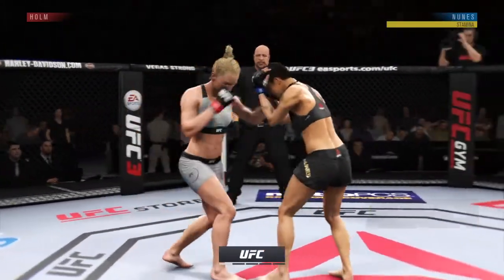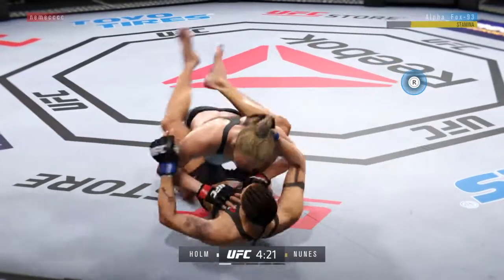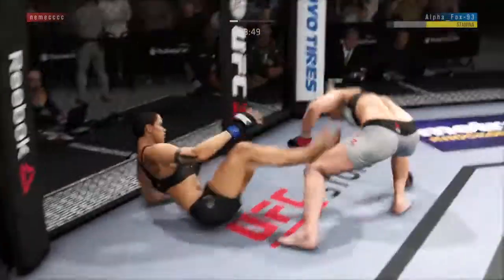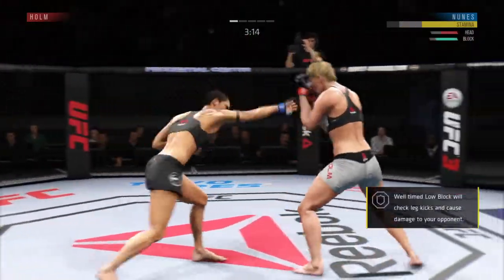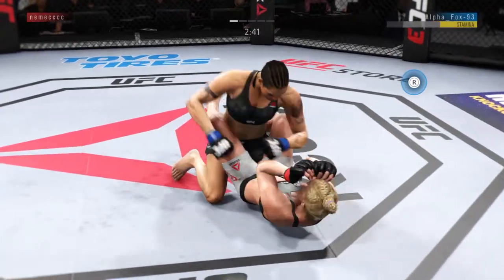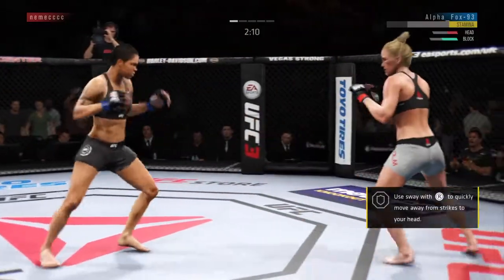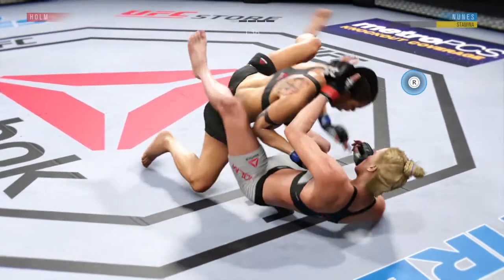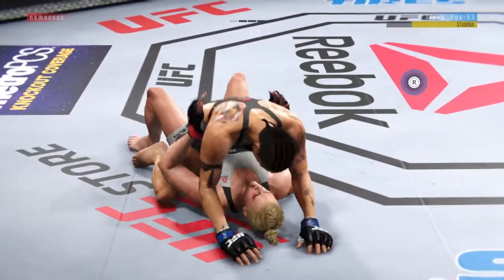How i think its gunna go on saturday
Amanda nunes vs holly holm LIVE EVENT UFC3 [Online]